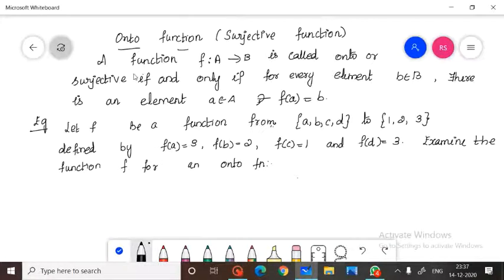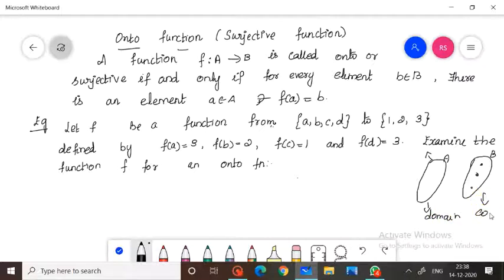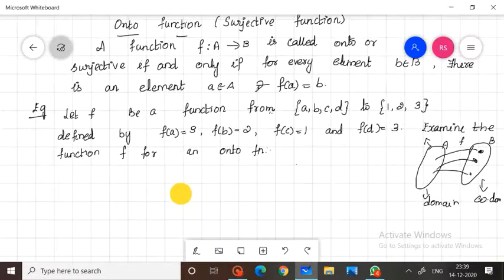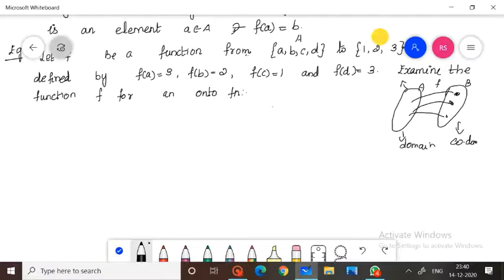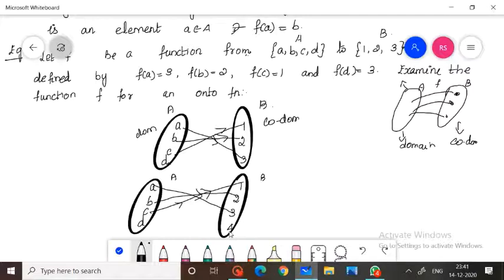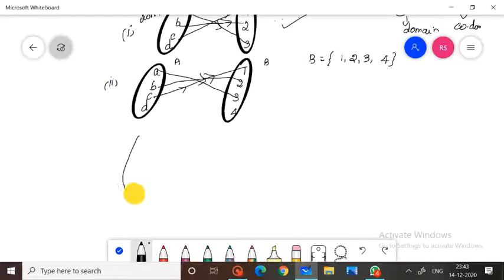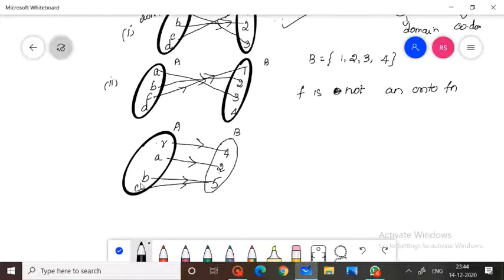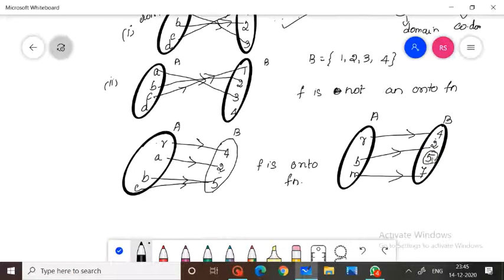ONTO FUNCTION # RELATIONS AND FUNCTIONS CLASSIFICATION OF FUNCTIONS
MAT 203 KTU S3 DMS 2019 SCHEME (DISCRETE MATHEMATICAL STRUCTURES
S1 MCA KTU 2019 SCHEME

for notes only u can join this telegram link also